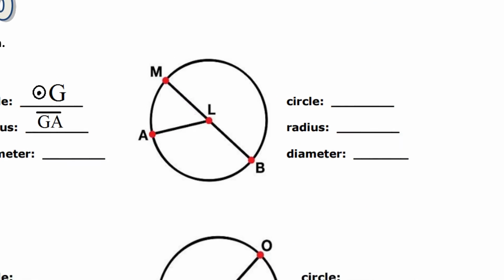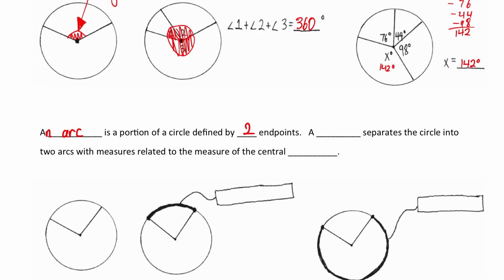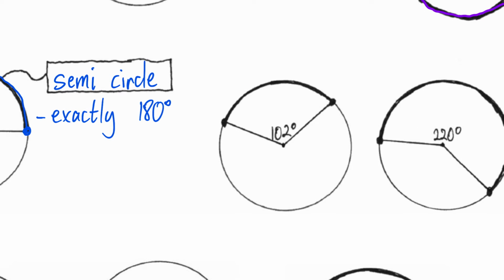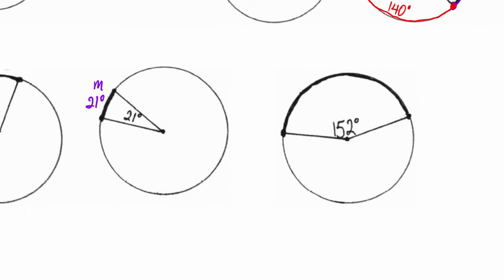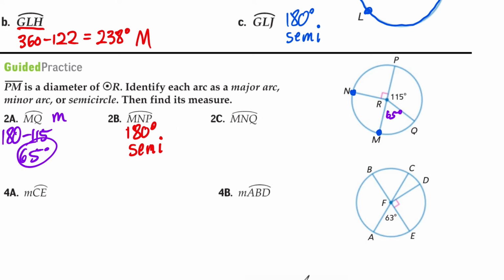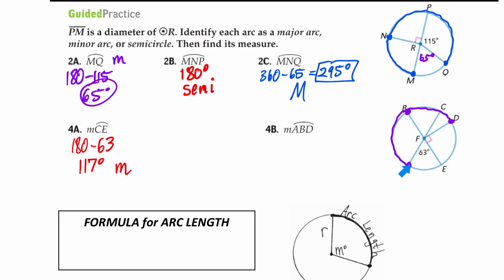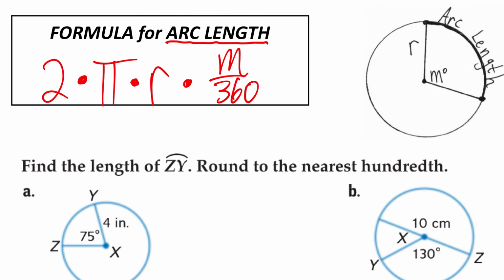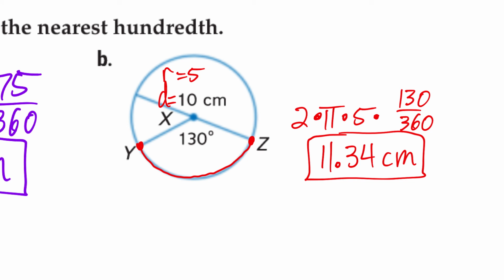Circles Central Angles and Arcs 10.2